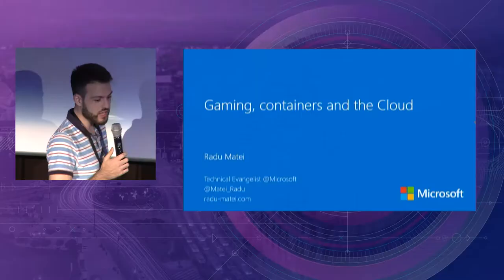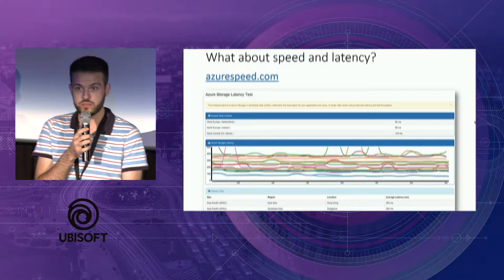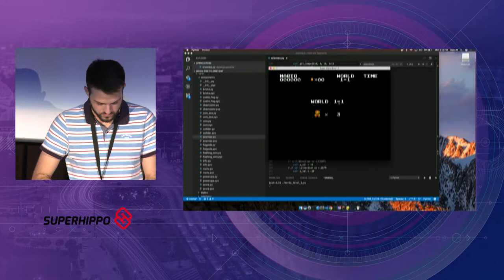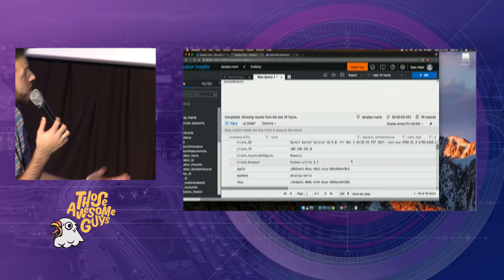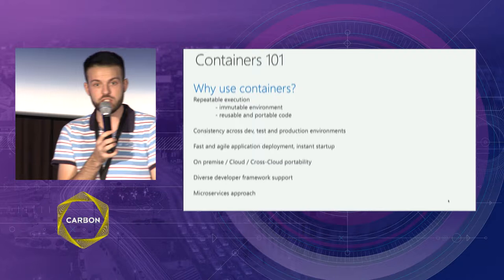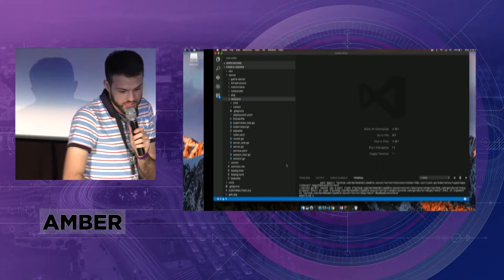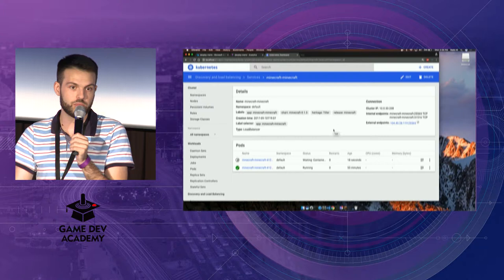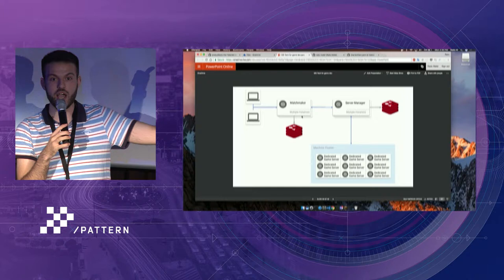Radu Matei - Gaming, Containers and the Cloud - Dev.Play 2017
Radu Matei, Microsoft
Gaming, Containers and the Cloud
at Dev.Play 2017, Bucharest